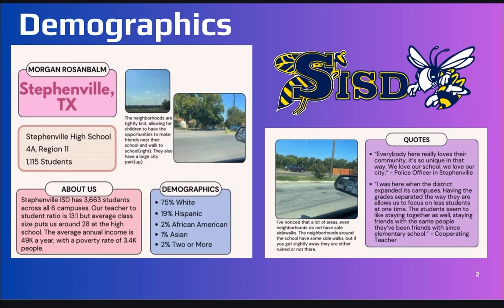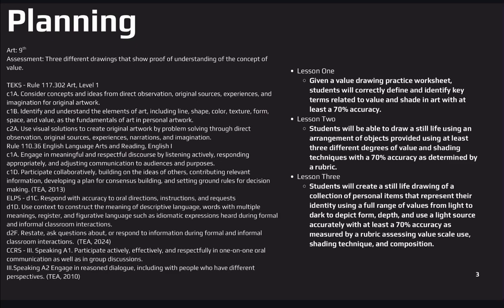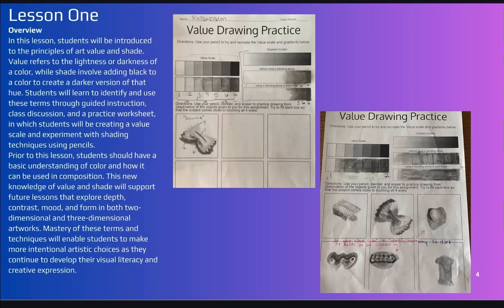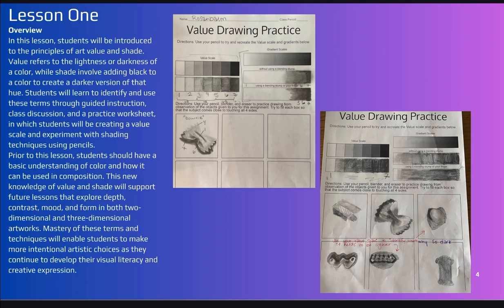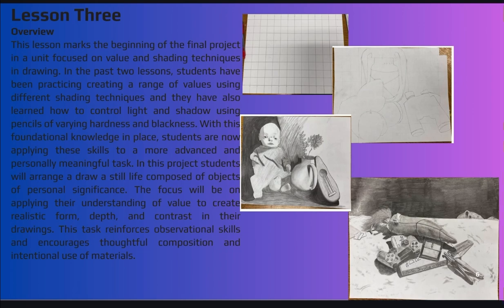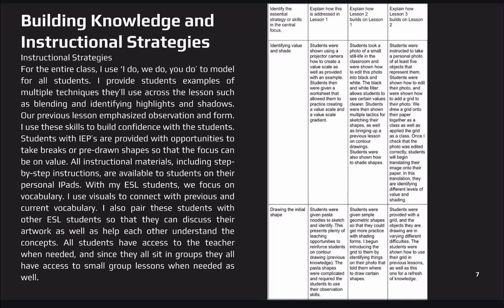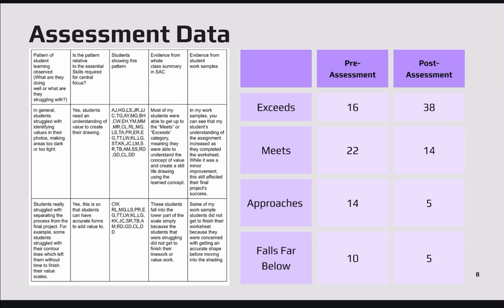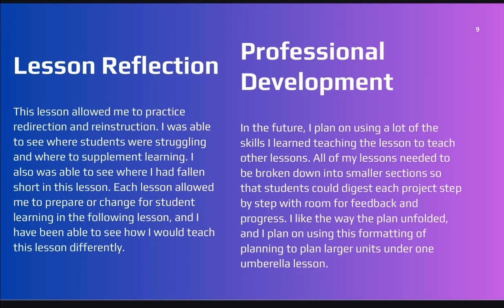Tarleton Teacher Work Sample 2025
A lesson over the element of art value.